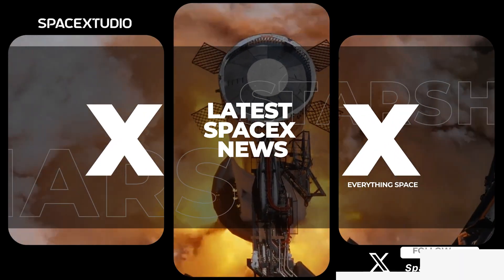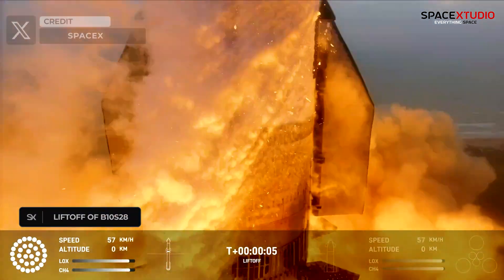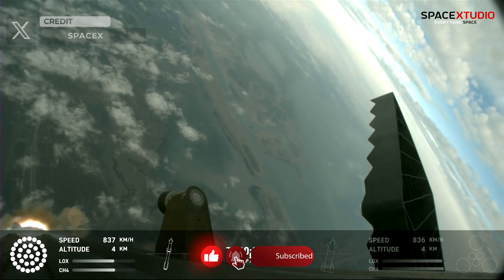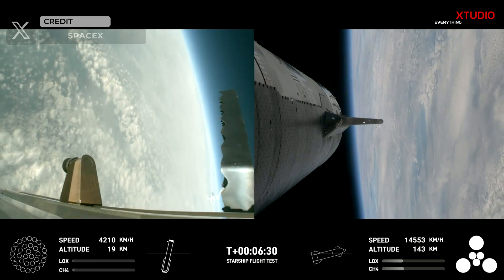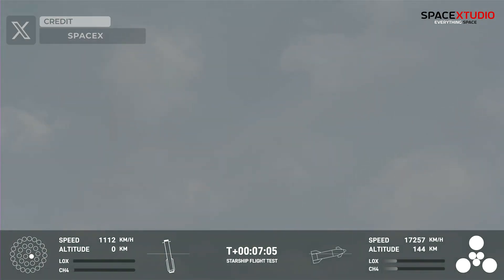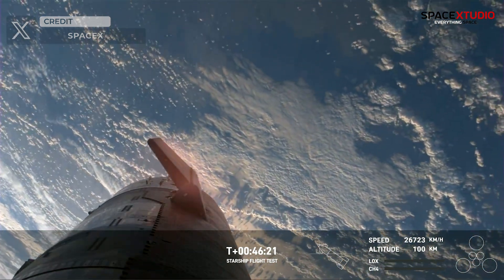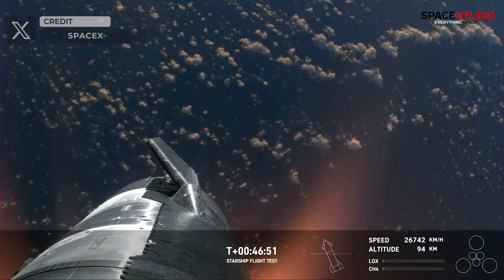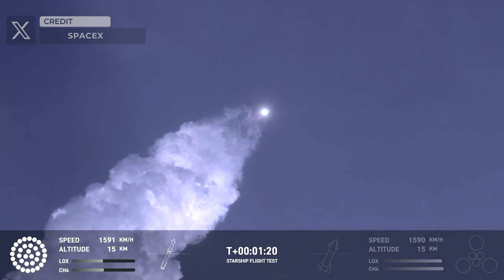Starship Flight Test 3 Explained in 5 Minutes | SpaceX Starship IFT-3